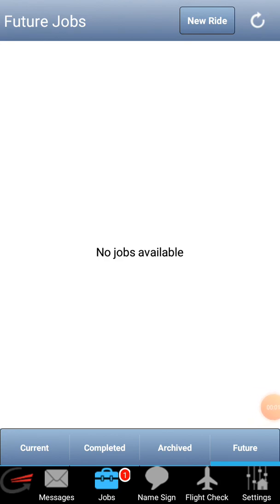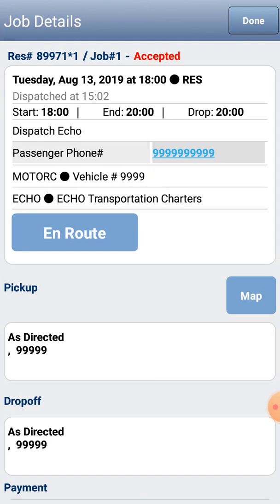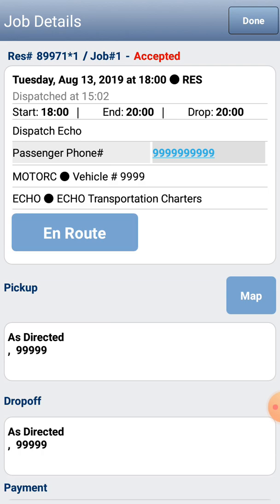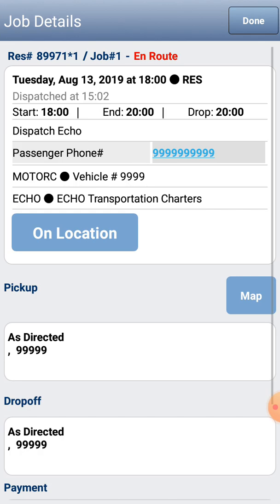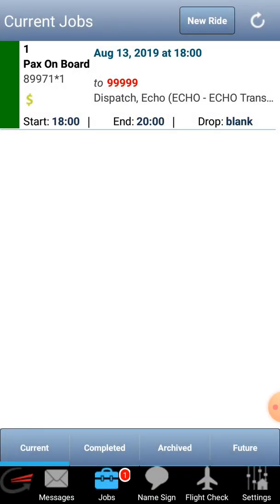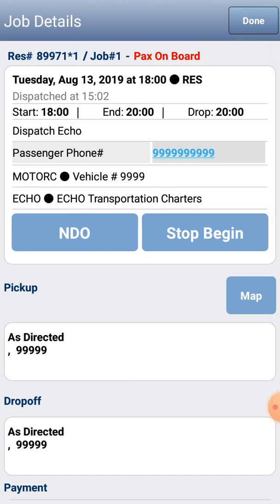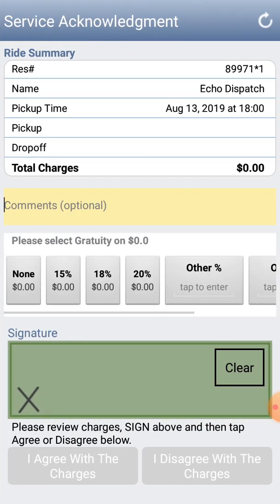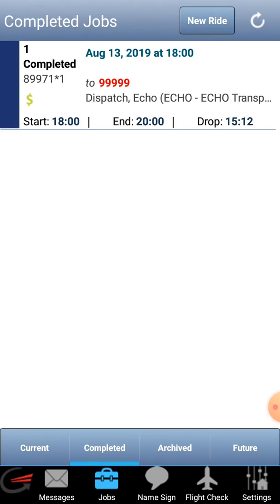Changing trip status in GroundPad